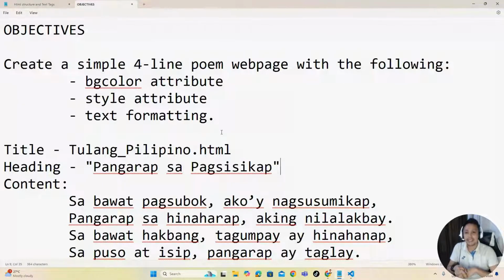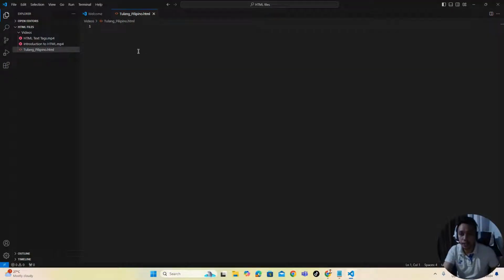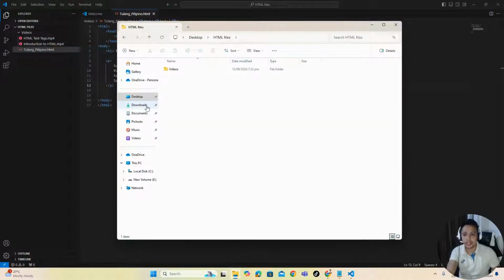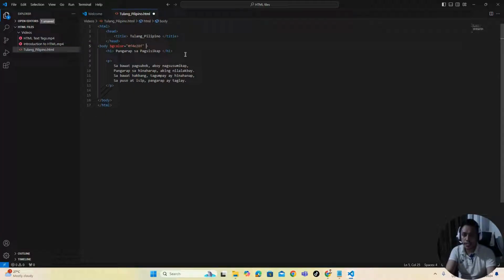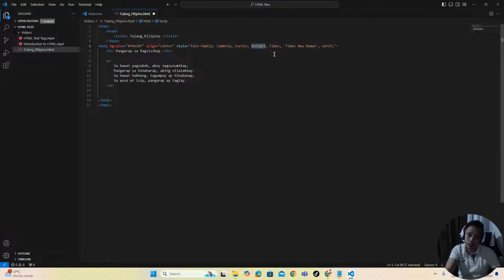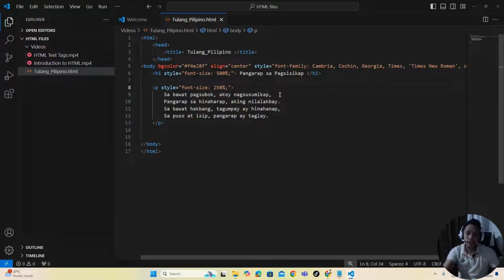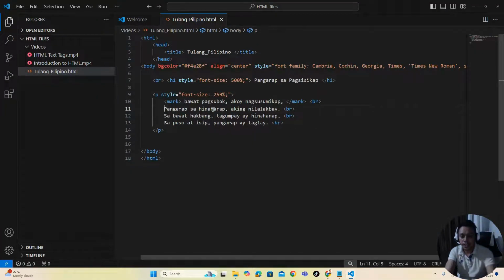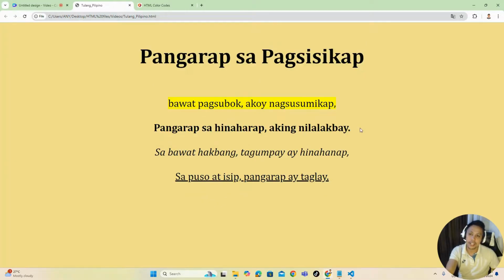HTML SIMPLE WEBPAGE